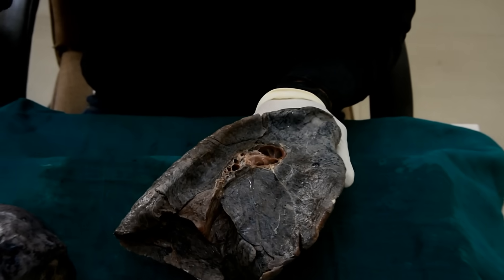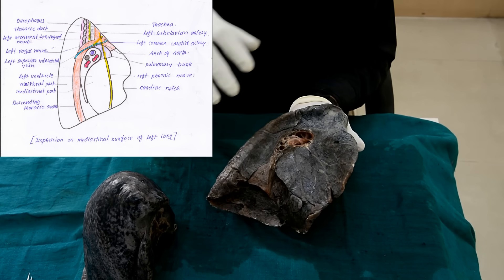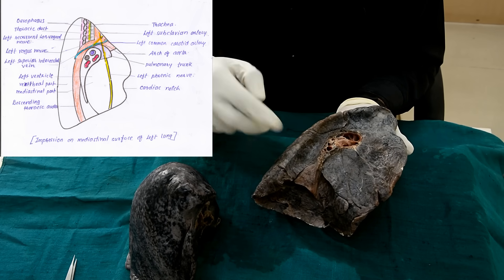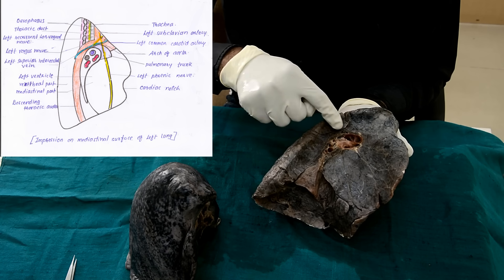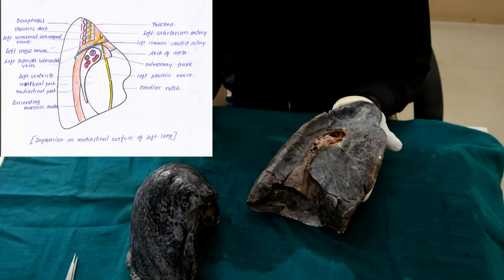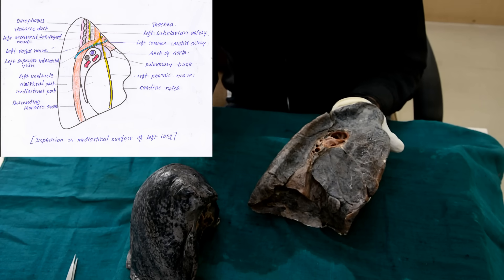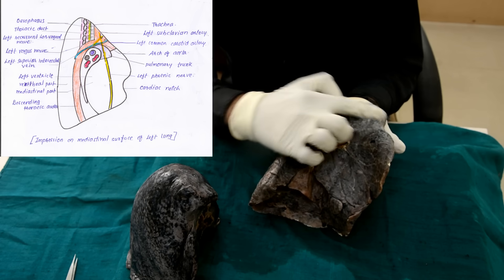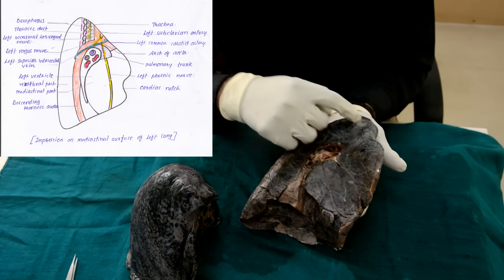Lungs - gross anatomy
he lungs are the major organs of the respiratory system, and are divided into sections, or lobes. The right lung has three lobes and is slightly larger than the left lung, which has two lobes.

The lungs are separated by the mediastinum. This area contains the heart, trachea, esophagus, and many lymph nodes. The lungs are covered by a protective membrane known as the pleura and are separated from the abdominal cavity by the muscular diaphragm.
for more see our video.

Do not forget to click on Bell icon and never miss the new video.